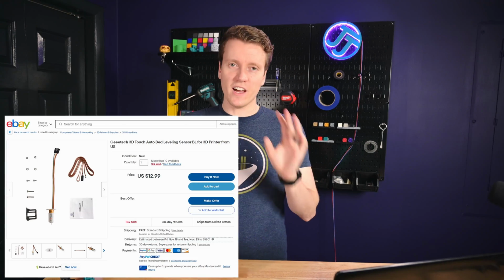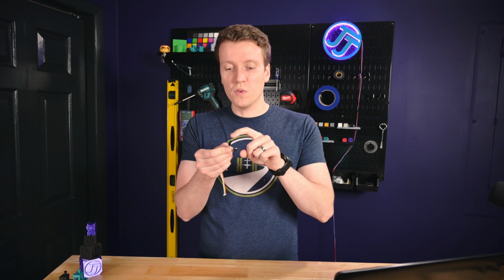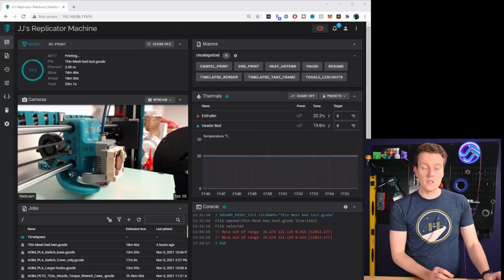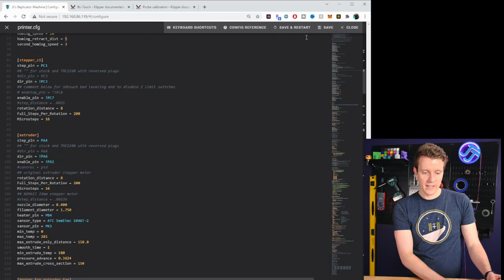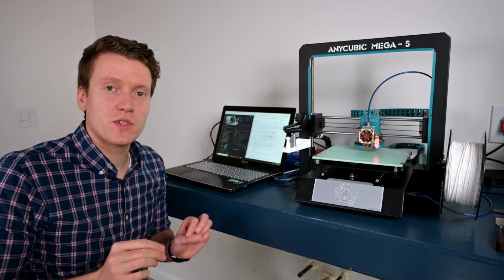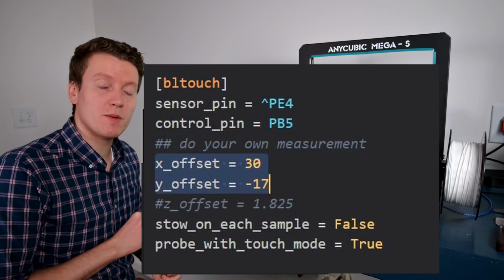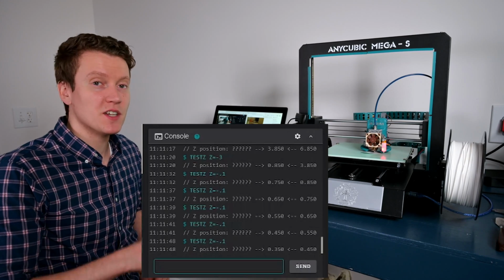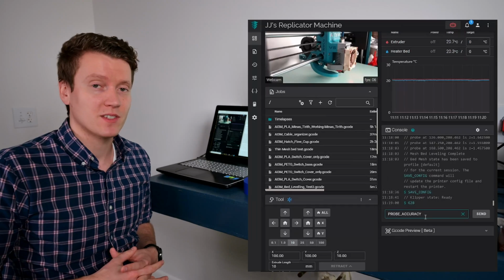Klipper BLTouch Clone Setup | Easy Anycubic Mega S 3dTouch Tutorial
I cover everything from hardware to firmware to calibration of a BLTouch clone on my Anycubic mega S running Klipper firmware. This tutorial would also help on any other printer or Marlin Firmware. I also explain hard mounting the bed at the end.

BLTouch on Amazon
Clone on Amazon

This was a much easier setup than I was expecting, and I would recommend it to anyone who has been putting off this upgrade. My probe is working accurately and sticking really well to my G10 build plate. I also don't remesh for every print since I hard mounted the printer bed. I picked up some nuts at the hardware store and love that I no longer have to mess with the screws anymore.

My klipper config file:
The gear I use:

3D Printer
Favorite Teal Filament

Nifty 50 Lens
Great Camera Bag

Everything you need to get Mesh Bed Leveling working on your Anycubic Mega S running Klipper.
00:00 - Intro
00:38 - 3d Touch vs BL Touch
01:19 - Hardware Installation
03:50 - Firmware Installation
04:18 - Klipper Config File
06:14 - Configuration
12:50 - Smooth Printing